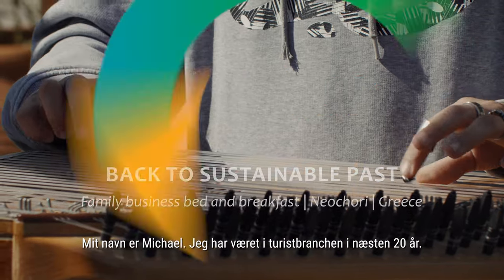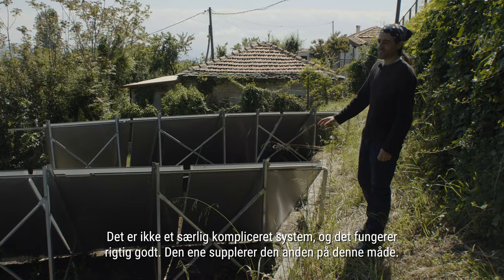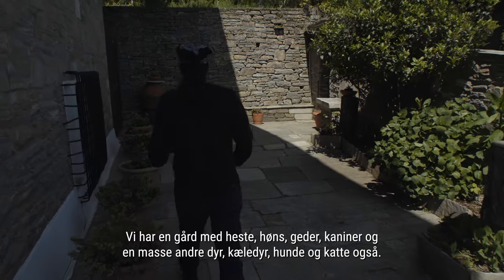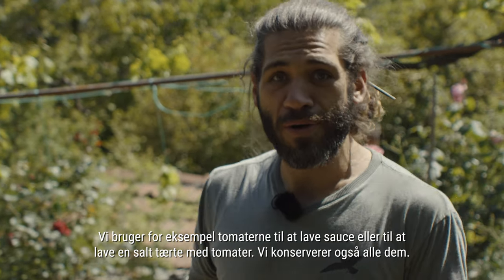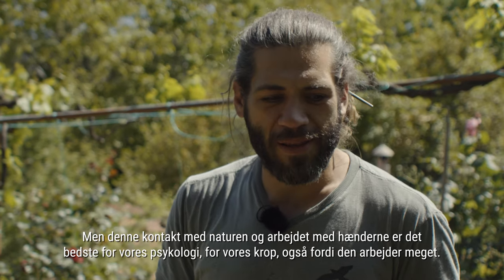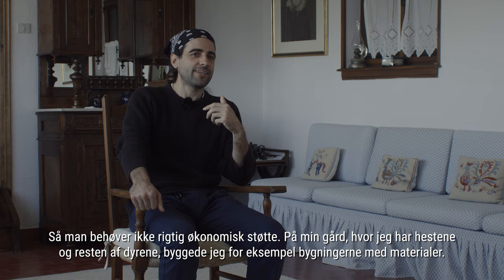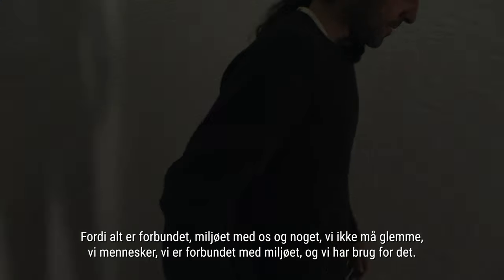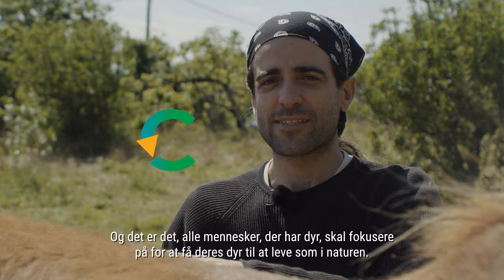TILBAGE TIL EN BÆREDYGTIG FORTID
Archontiko Mytilineou Skretaion er en familievirksomhed, der ligger i den maleriske landsby Neochori på bjerget Pelion i regionen Thessalien i Grækenland. I 450 meters højde omgivet af en tæt skov med en betagende udsigt over Pagasetic-bugten. Hver morgen tilbyder Archontiko Mytilineou Skretaion hjemmelavet morgenmad med friske lokale ingredienser, hvoraf de fleste er deres egen produktion. De har store grønne haver og en prisvindende øko-swimmingpool. Hvordan kan et gæstehus være mere miljøvenligt, end man skulle tro? Find ud af det i denne video!
Denne film er en del af C-TOUR-projektet, der har til formål at øge cirkulariteten i små turistvirksomheder. For mere information: